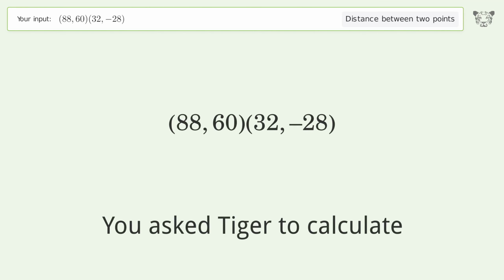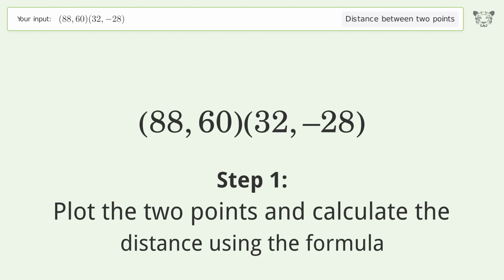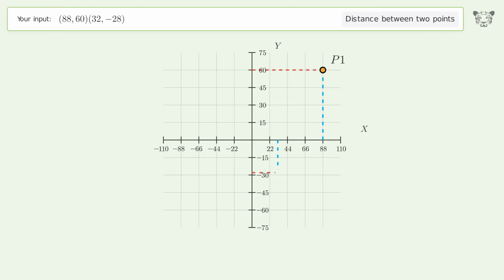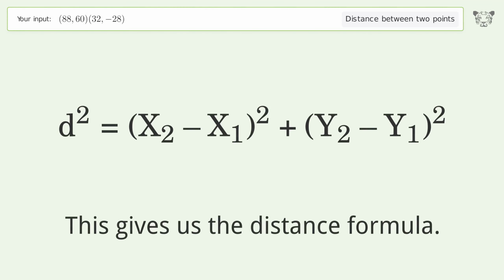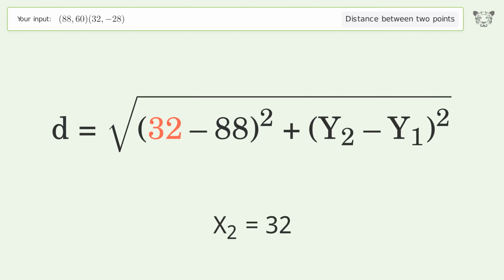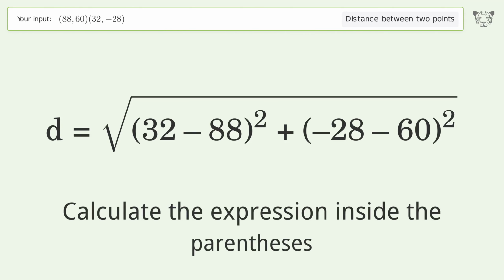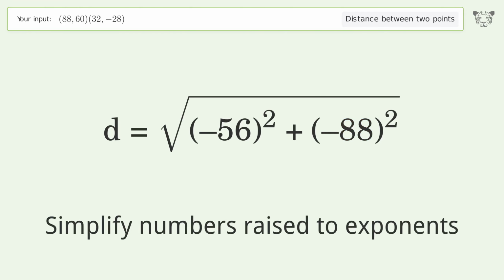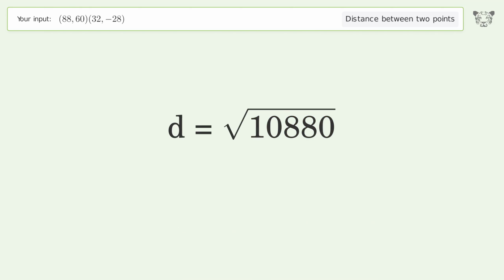Find the distance between two points p1 (88,60) and p2 (32,-28): Step-by-Step Video Solution